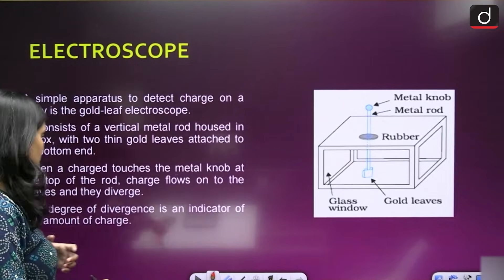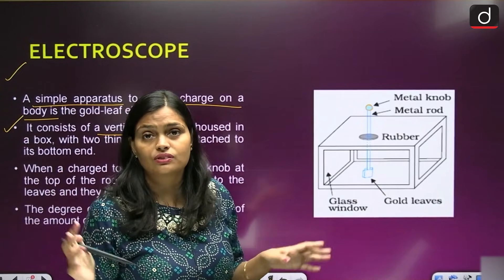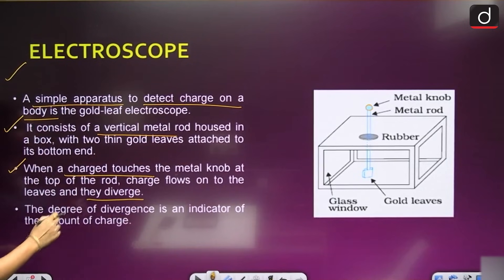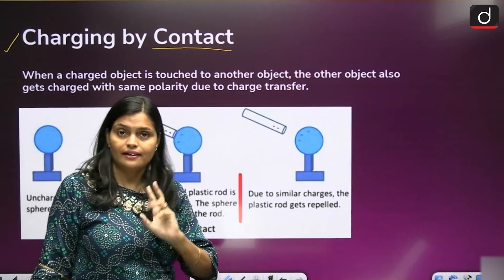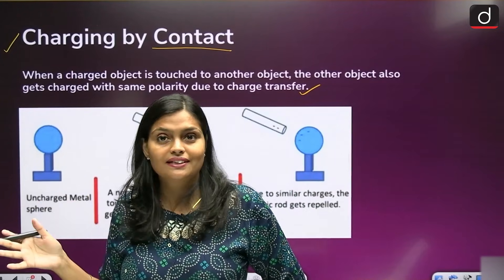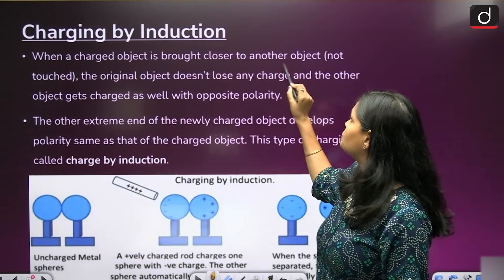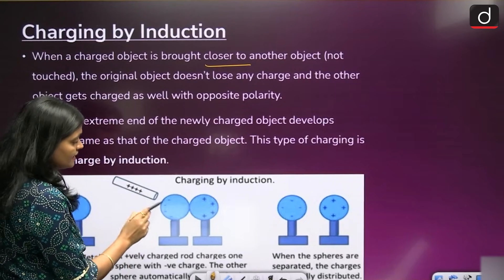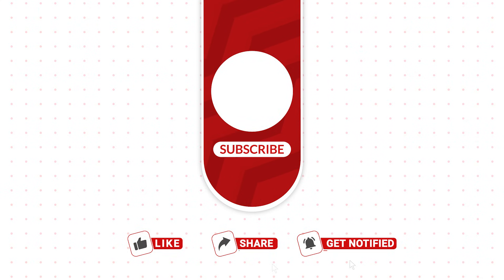How Does an Electroscope Work? | Physics | BOARD + CUET | Drishti CUET & CLAT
For the CUET 2026, Drishti CUET has launched new courses targeting Board + CUET preparation, available in both English & Hindi Medium.
In this insightful video, Ms. Monika Singh, Expert Faculty at Drishti CUET & CLAT, gives a general and easy overview of how does an electroscope work—a very important topic in Physics for the Science Stream in the CBSE Board and CUET 2026 examinations. She simply explains how this simple device detects electric charge using gold leaves. The video uses basic diagrams so that anyone can understand without getting confused.
Key Concepts Covered:
Construction: Metal rod with gold leaves in glass jar.
Working: Touch charged object → leaves repel and diverge.
Types: Charging by conduction or induction.
This video is perfect for beginners and essential for CBSE Board and CUET 2026 aspirants, offering a super easy way to understand how does an electroscope work—must-watch for exam success.

Prepare for CLAT 2026 with expert-guided strategies and subject-specific insights. Our CLAT courses are designed to help you ace the exam with focused preparation.
Additionally, to enrol in our CLAT 2026 specific course and test series, click the links given below: